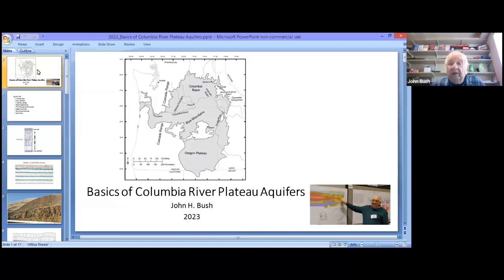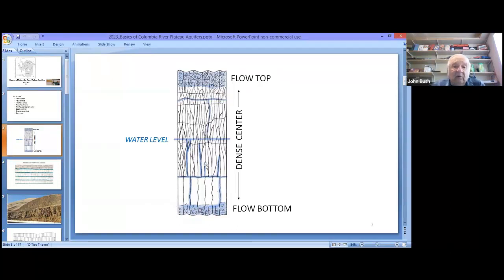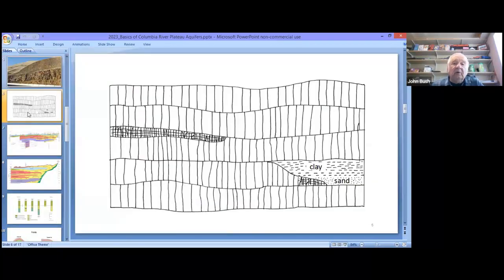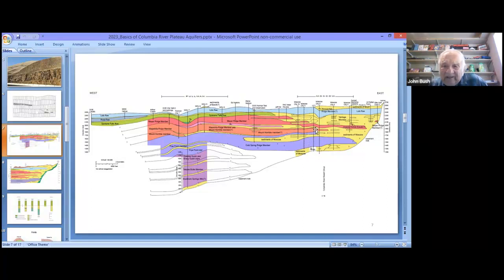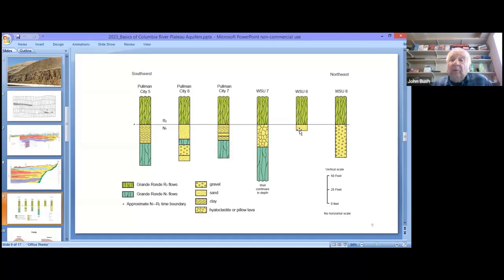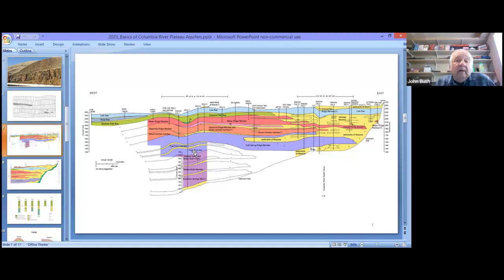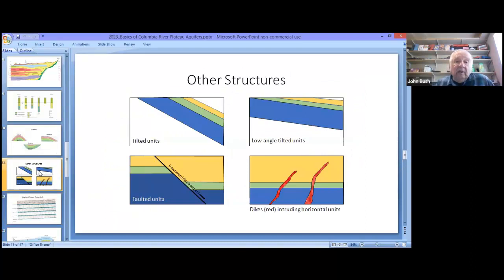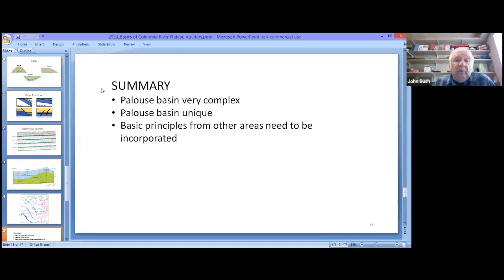Part 4 - Basics of Columbia River Plateau Aquifers / John H. Bush Lecture Series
John H. Bush, Professor Emeritus, University of Idaho – January/February 2023